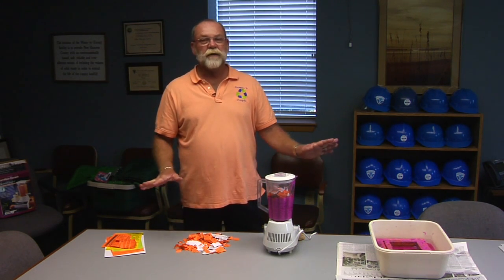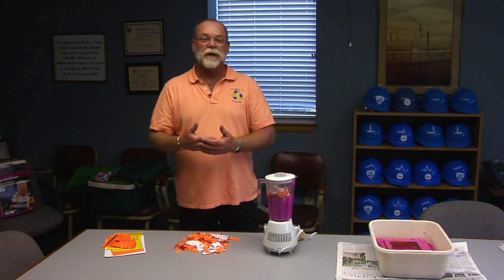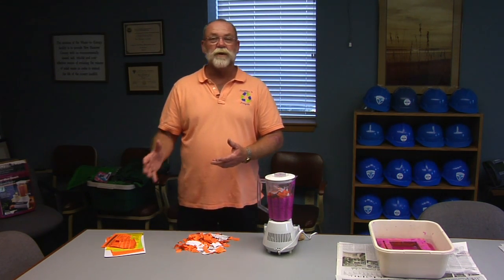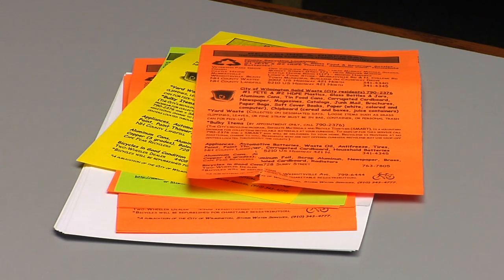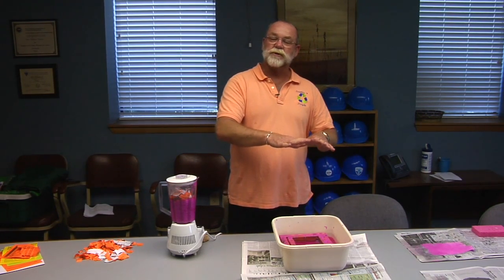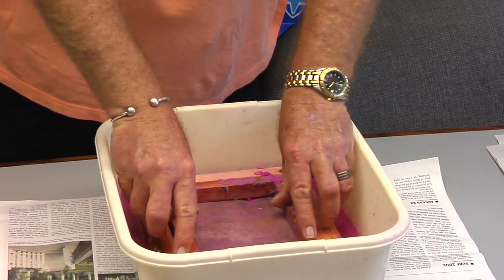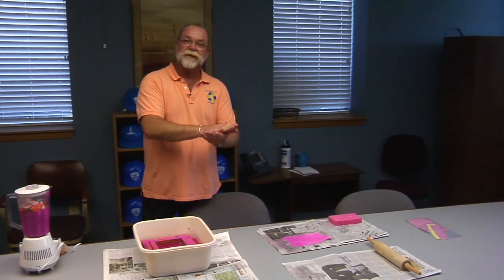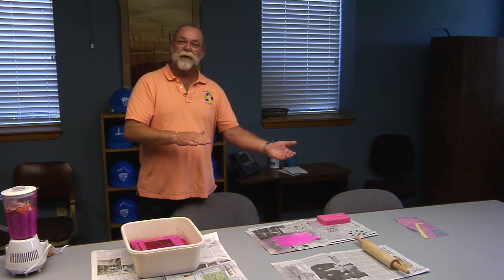Recycling : Methods of Paper Recycling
Methods of paper recycling include shredding and bleaching paper, liquefying the paper, leveling the pulp and drying the smoothed paper. Learn about the screening system in paper recycling with help from a solid waste planning engineer and recycling program coordinator in this free video on paper recycling.

Bio: Lynn Bestul is the solid waste planning engineer and recycling program coordinator for the New Hanover Department of Environmental Management in Wilmington, N.C.